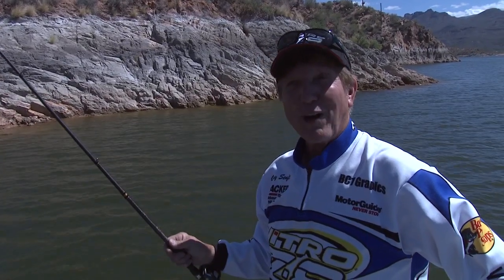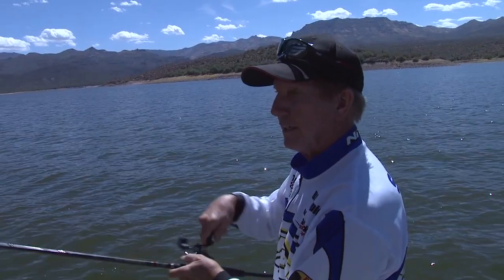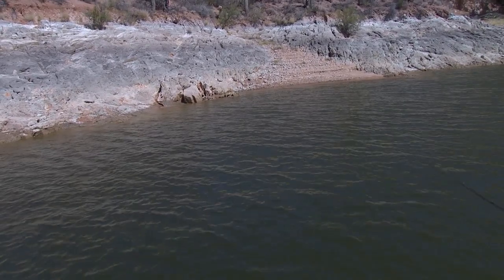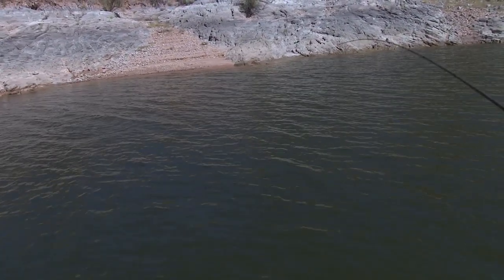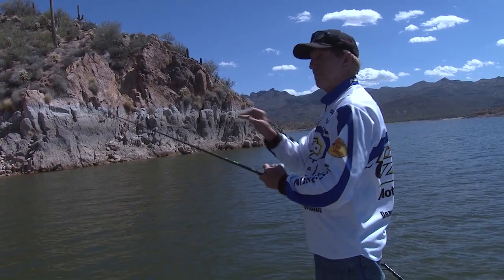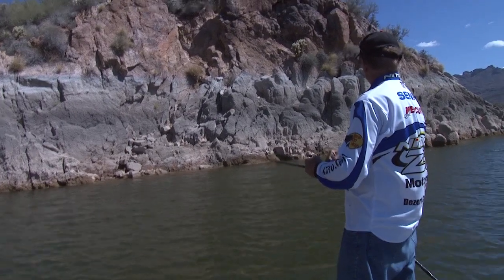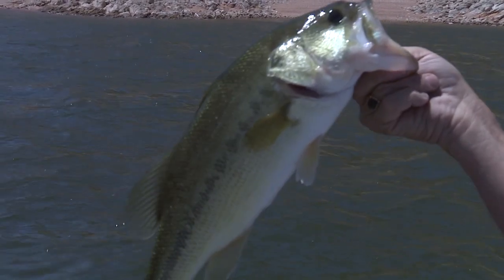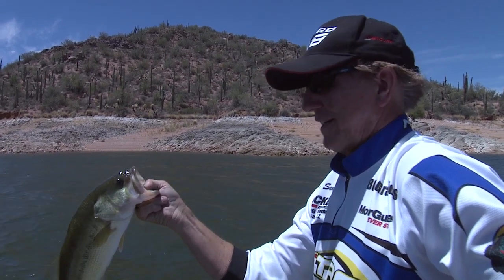Fishing Arizona with Gary Senft, the 90 second rule. Bartlet Lake Summer afternoons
Bass Pro Gary Senft teaches his techniques for catching more bass in the hot days of summer at Bartlett Lake Arizona. Fishing with Brush hogs and jigs.

Brad Fight belt a most

Berkley Fishing Products On Sale.  Shop Tackle, Bait, Line, Rods And Reels.

Gary's Tackle Picks
Tungsten Bullet Worm Weight 1/4oz Lobina Lures Rico Baits Yamamoto Double Tail Hula Grub 4"
Save 10% on all orders at Rapala.com! For more

1. Adobe Premier Editing Software
2. Adobe After Effects
3. Adobe Photoshop
4. Westcott Flex Daylight Set
5. Sanken COS-11D Lavalier Mic
6. DJI Mavic Pro Fly More Combo
7. Epic GoPro / Action Camera Mount for your Boat
8. Dracast Pro On-Camera Light
9. Dracast Halo Ring Led Light
10. Nikon D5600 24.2 MP DSLR Camera
11. Sony PXW-FS7 XDCAM Super 35 Camera System
12. Quick Release Shoulder Plate

Produced David W Jones and Editor Peyton Jones of Opal Images Inc.